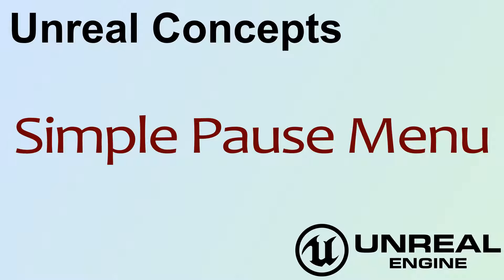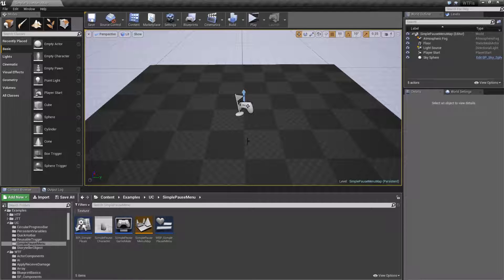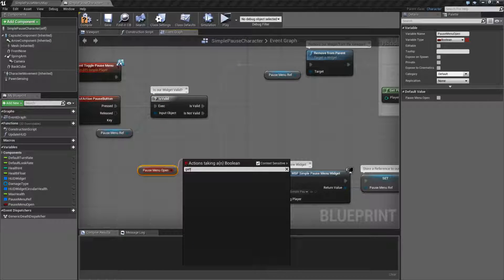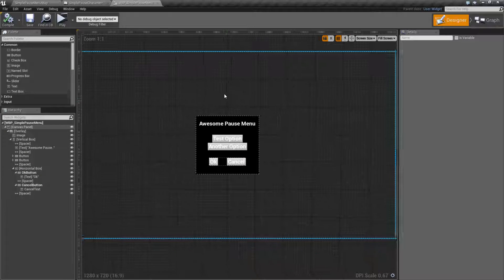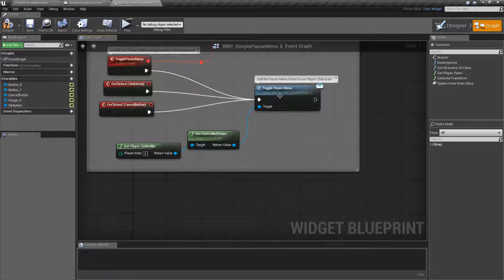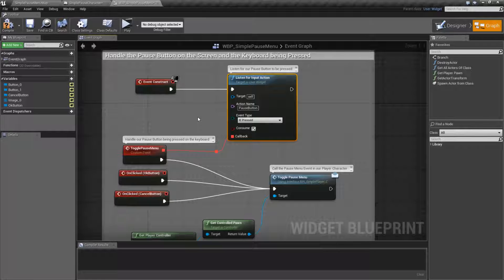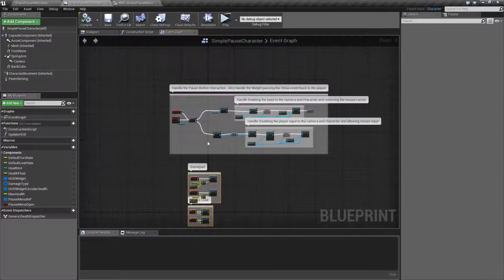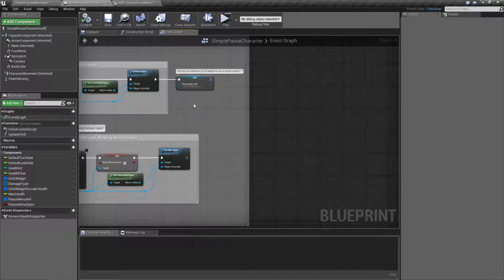Unreal Concepts - Simple Pause Menu ( UE4 )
We will be showing the concept of a Simple Pause Menu that has the  ability to pull up a Widget and disable player input to the character/camera.  Then we can close the Widget using a button on the screen or the original keyboard key.